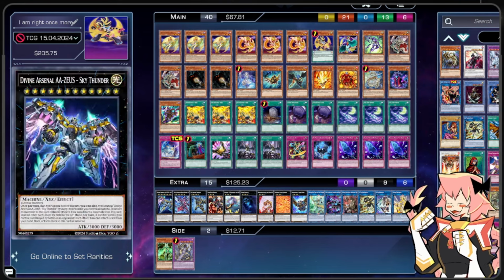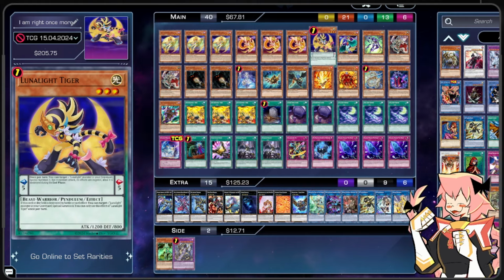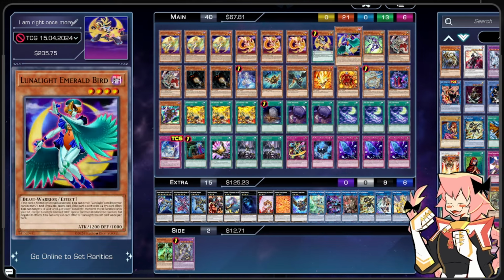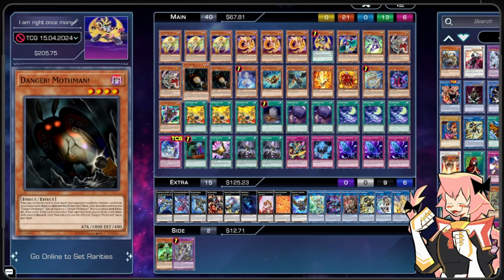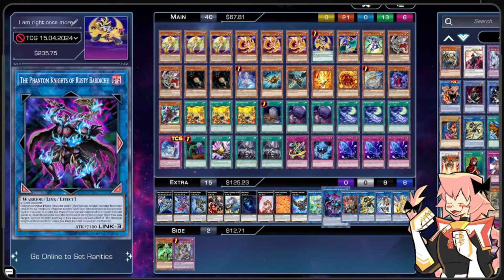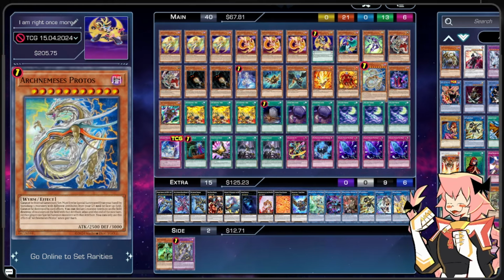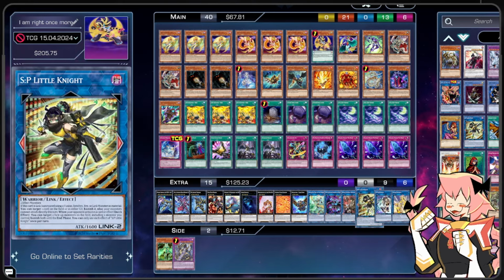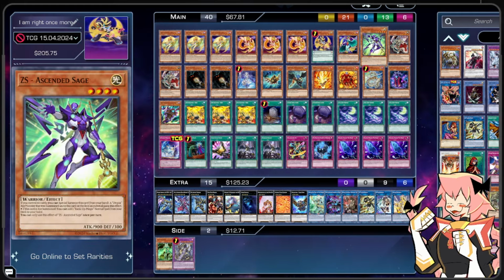This Deck From 2016 STILL Has Plays???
These ferocious beasts make some great generic 4's
Profile Pic Commissioned By : @KercyTheKermet Twitter
Ash Blossom Commissioned By: @poisonmeganium Twitter